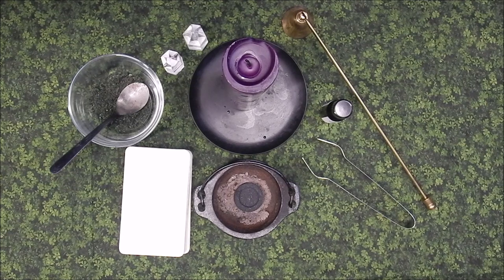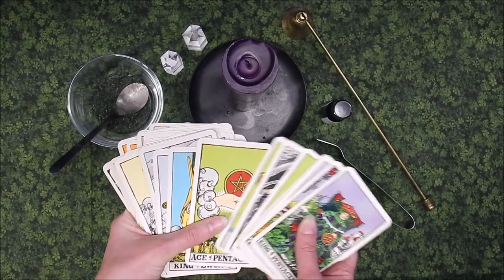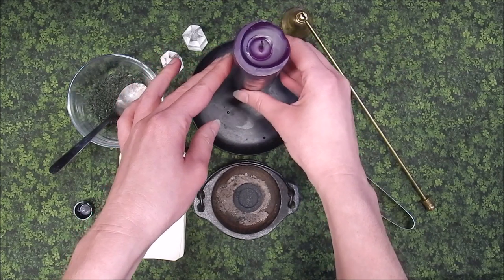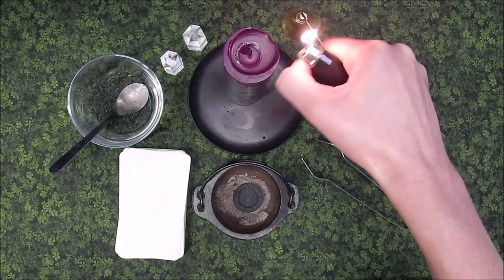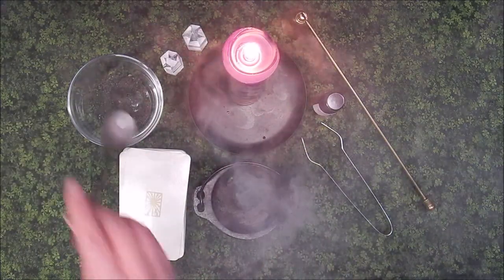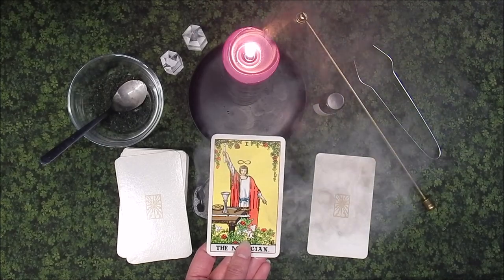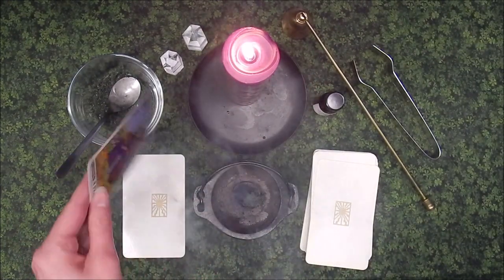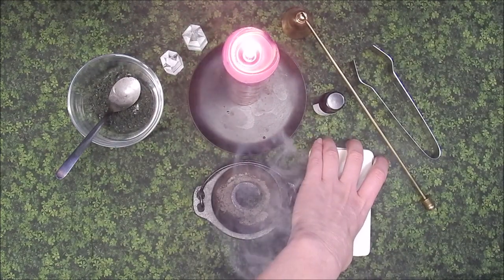How to Cleanse Your Tarot Deck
Tarot Cleansing Kit